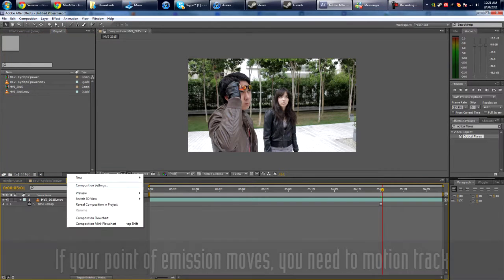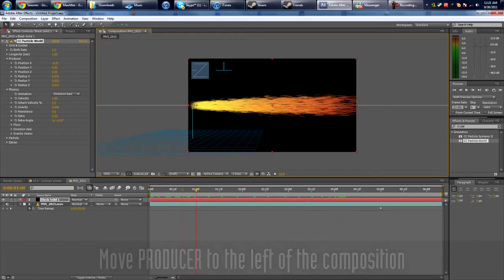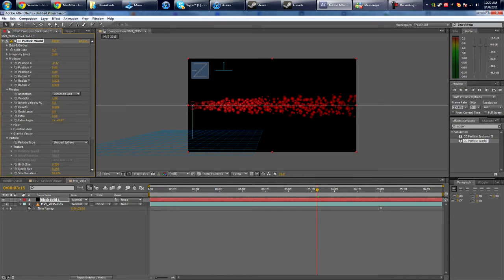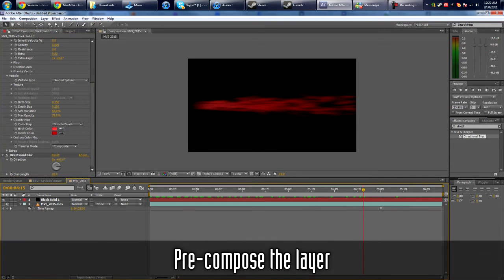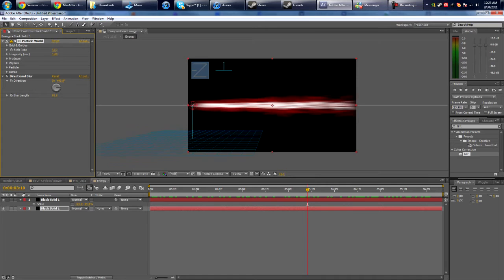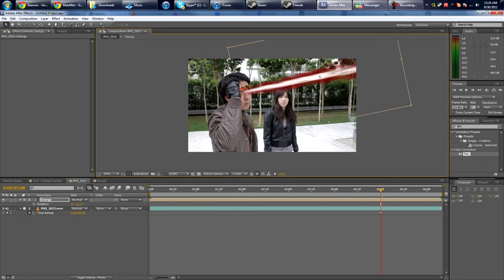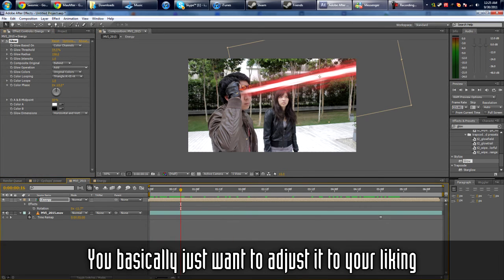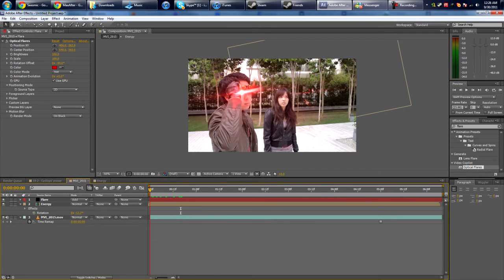AE: Cyclops Optic Blast Effect - After Effects Tutorial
A concise tutorial on how to create Cyclops' famous Optic Blast effect in After Effects! This tutorial teaches you the basics of constructing the effect and making it look cool. How you composite the effect afterwards is entirely up to you!

Special Thanks to Daniel Broadway